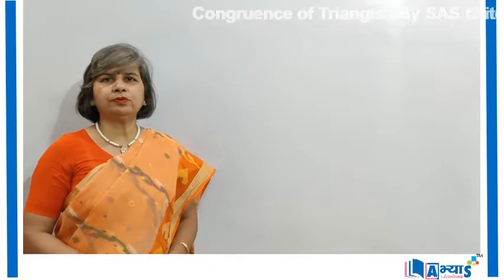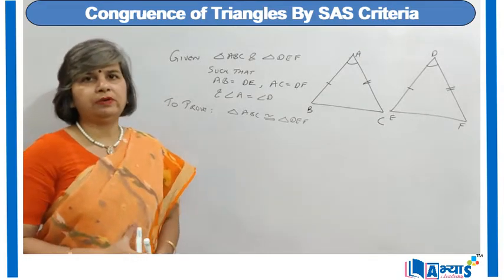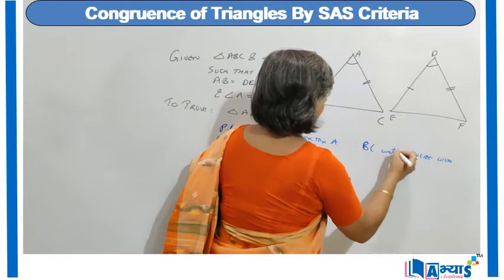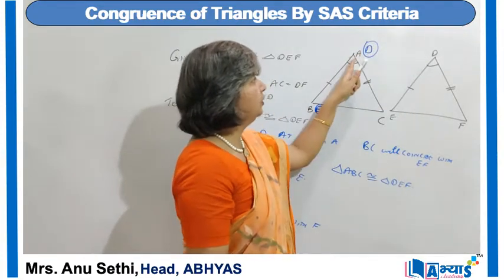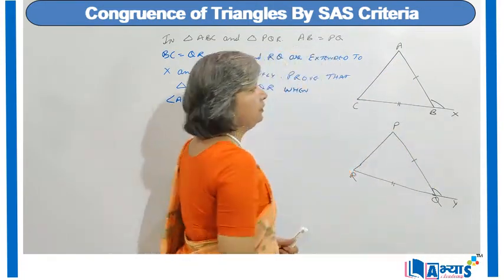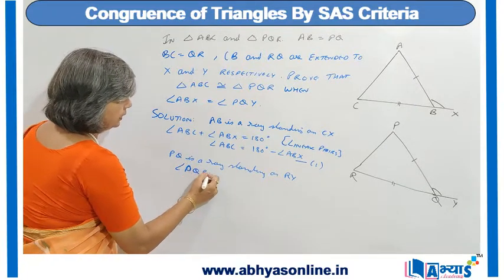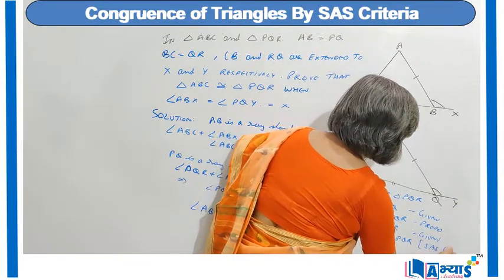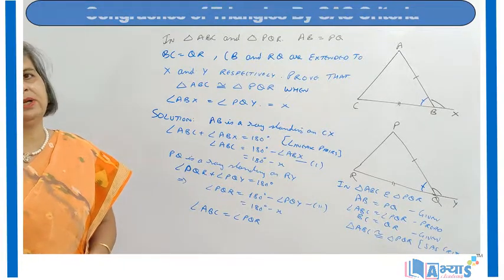Congruence of Triangles By SAS Criteria | Maths | Mrs. Anu Sethi | abhyasonline.in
Congruence of Triangle By SAS Criteria:

Triangles are congruent if any pair of corresponding sides and their included angles are equal in both triangles. There are five ways to test that two triangles are congruent. This is one of them (SAS).

If any two sides and angle included between the sides of one triangle are equivalent to the corresponding two sides and the angle between the sides of the second triangle, then the two triangles are said to be congruent by SAS rule.